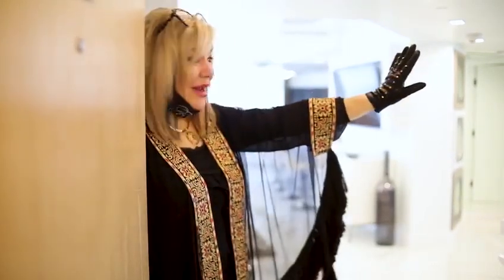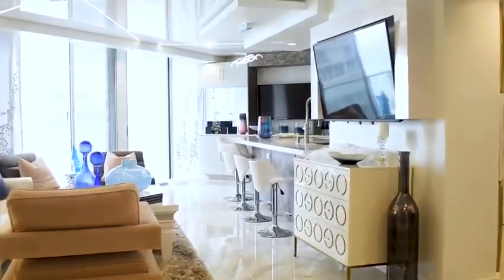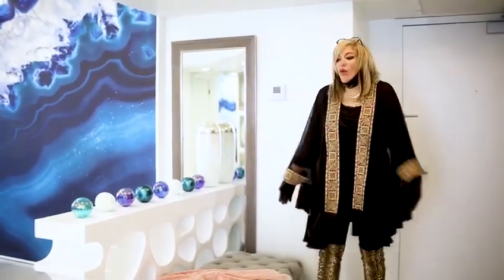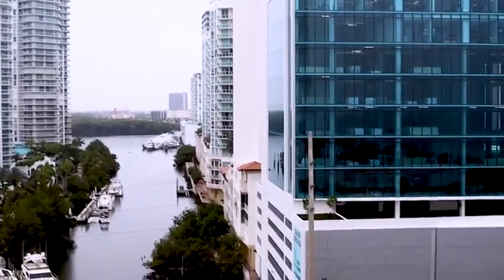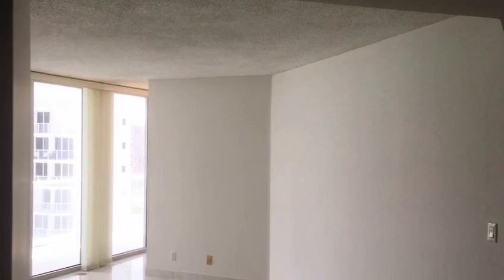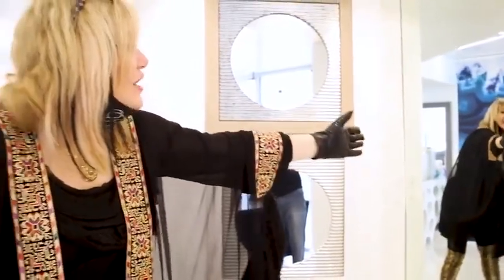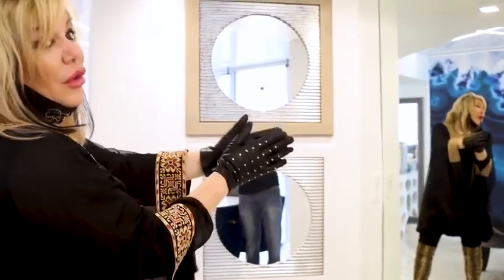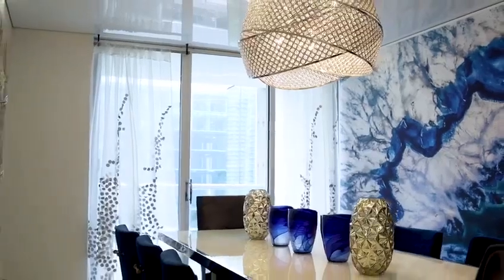"Maximize Every Inch | Space Planning Secrets by Perla Lichi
Remodeling and glamorizing tips by perlalichi